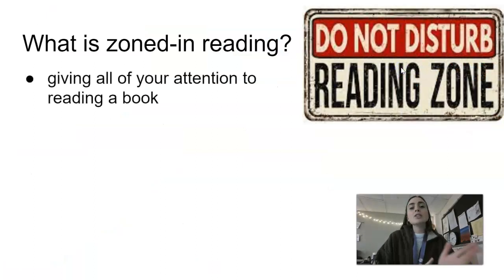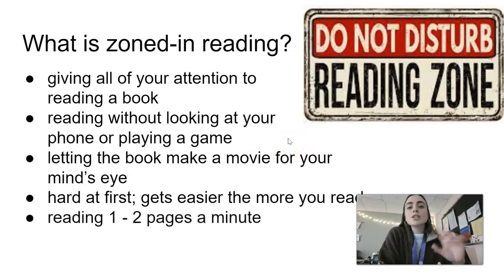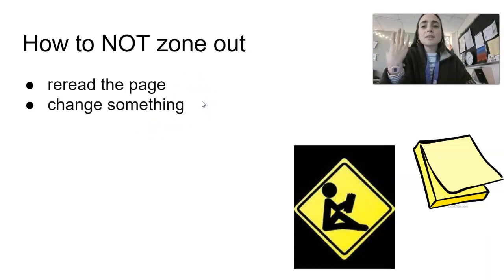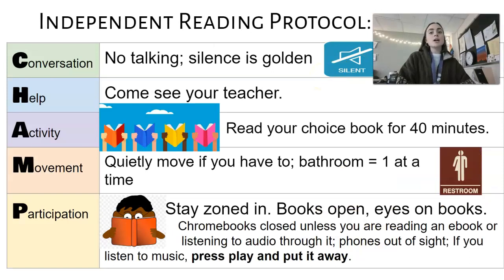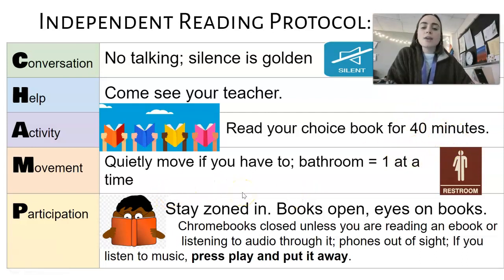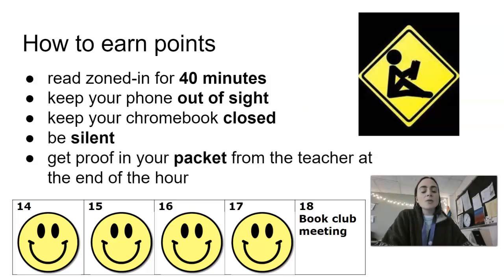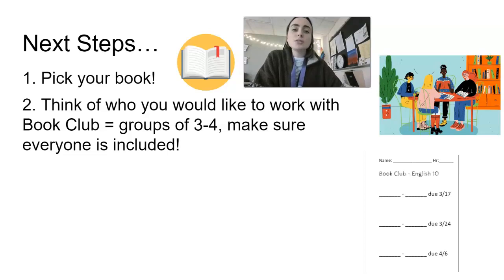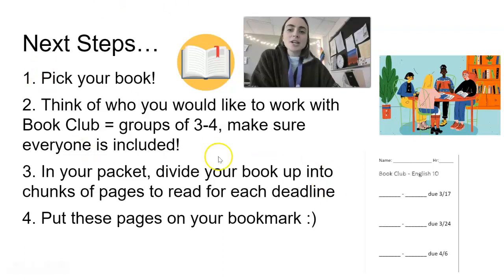Lesson 2: Starting My Book Club